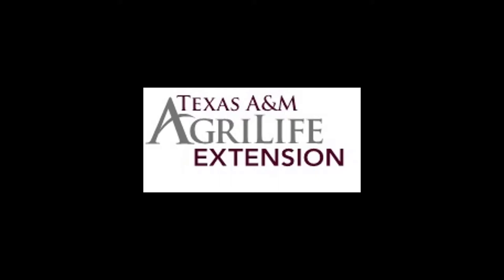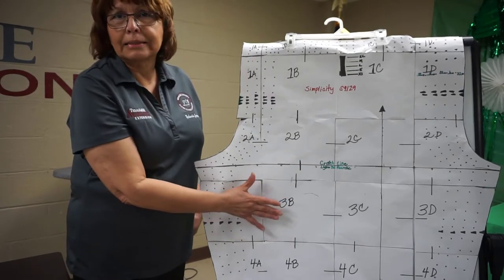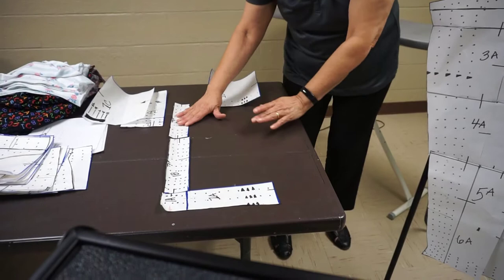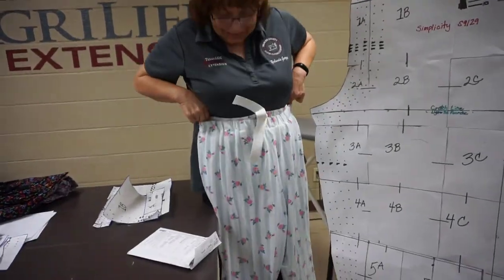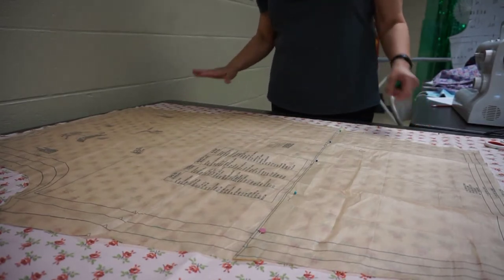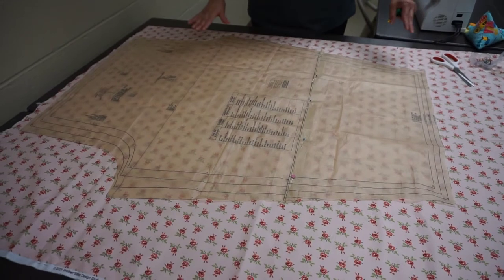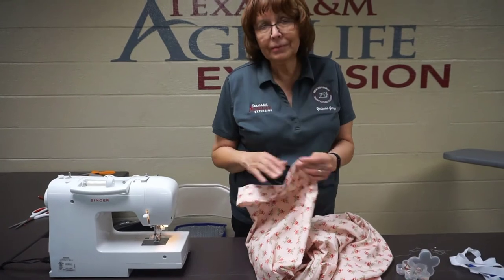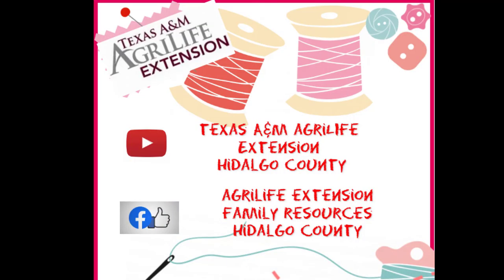How to make Pajamas Bilingual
Join us and learn how to sew a pajama pant.